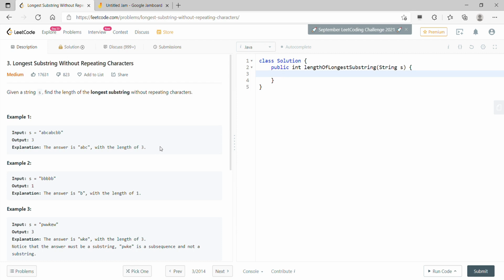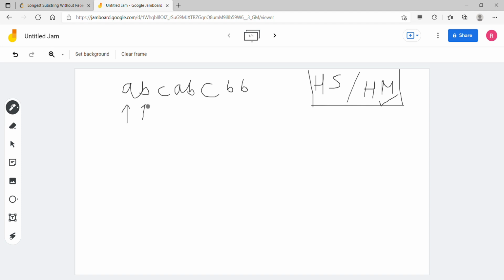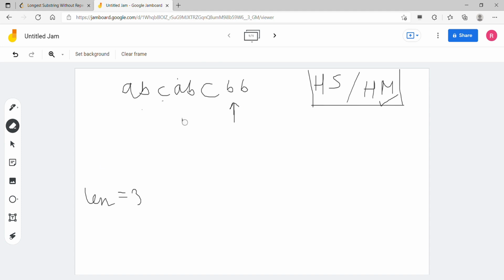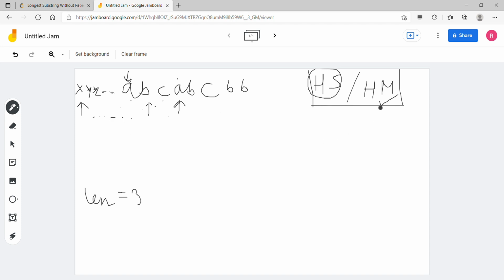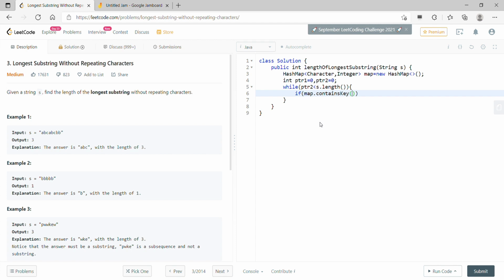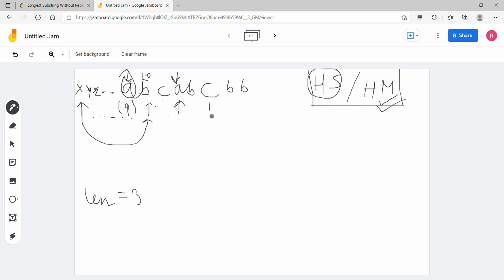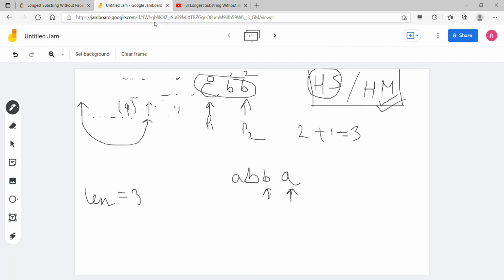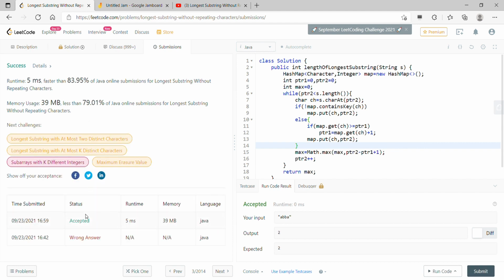Longest substring without repeating characters